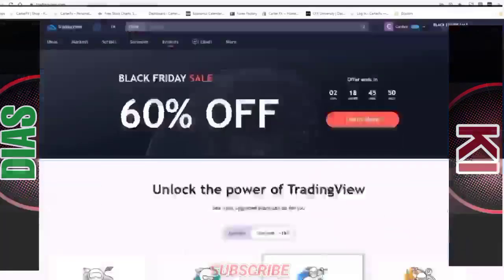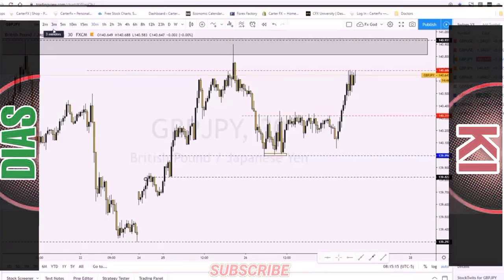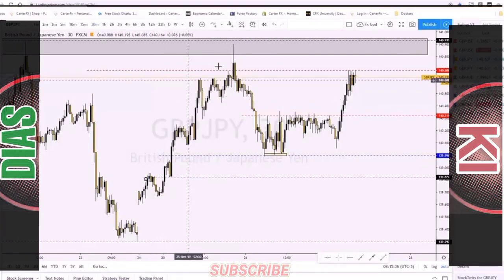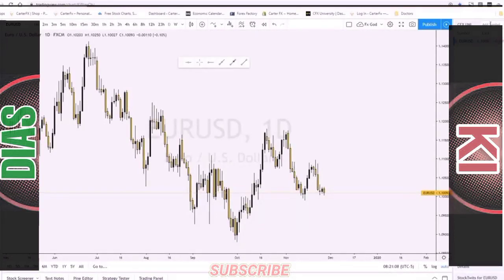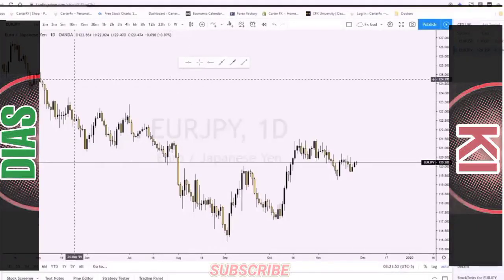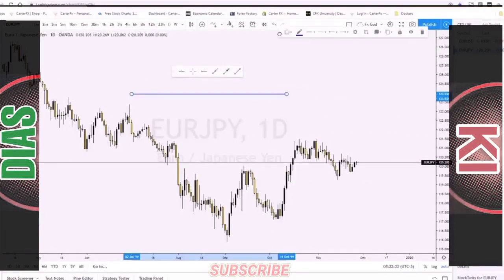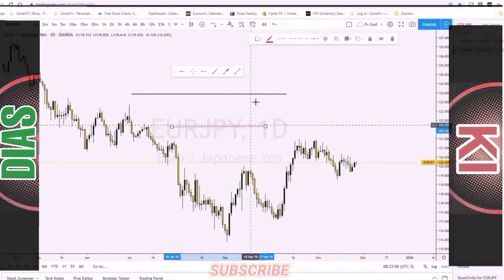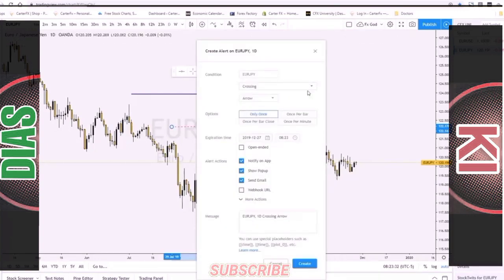How To Use Trading View Part1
TradingView is a social network of 30 million traders and investors using the world's best charts and tools to spot trading opportunities across global markets. With our integration you'll get access to unique market insights from the largest community of active traders and investors in the world.

Tradingview is a place where traders, investors, educators, and market enthusiasts can connect to share ideas and talk about the market. By actively participating in community engagement and conversation, you can accelerate your growth as a trader

TradingView has four account plans: one free and three paid. Billing options are offered as monthly, yearly and every two years.